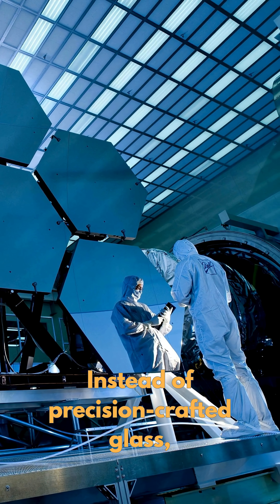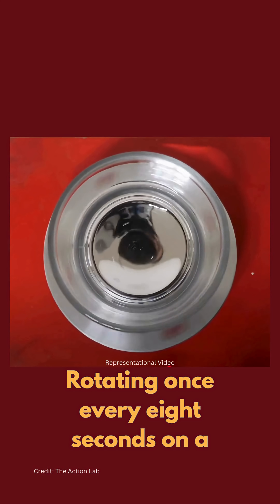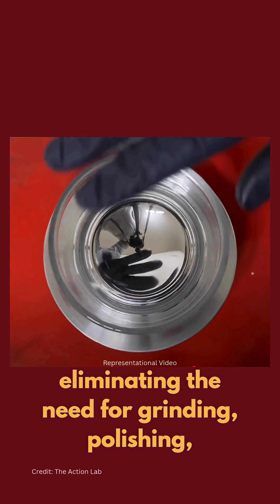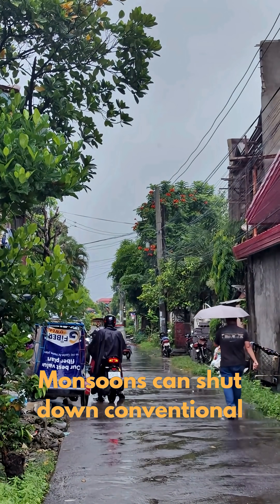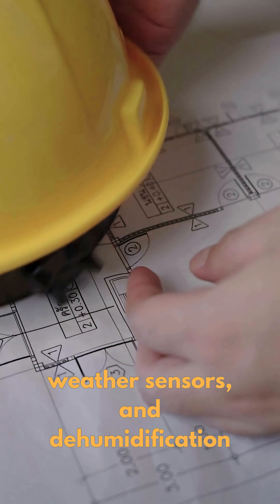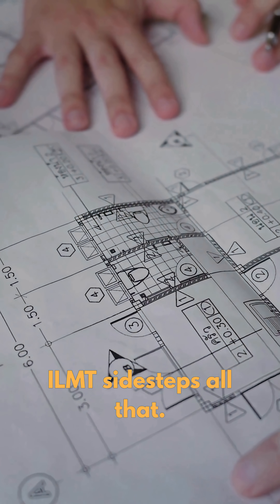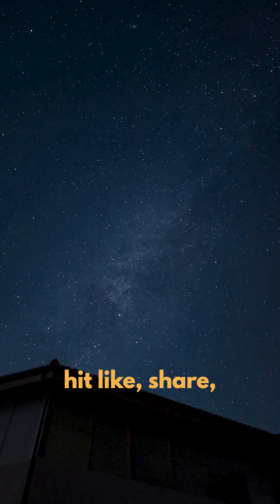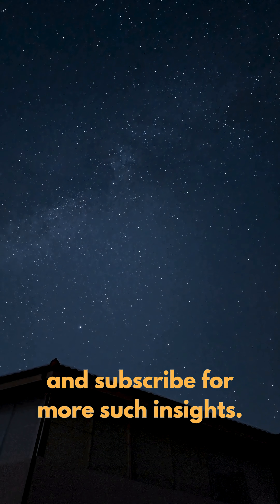Inside India’s Liquid Mirror Telescope: How Mercury Became Our Eye On The Cosmos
Discover the story of the International Liquid Mirror Telescope (ILMT) at Devasthal Observatory—where a spinning pool of liquid mercury replaces a multi-million-dollar glass mirror. In this video, we’ll explore:

⭐️ Why traditional 4 m glass mirrors cost over $100 million, and why Devasthal’s remote, monsoon-soaked site demanded a new approach.
⭐️ How ILMT sculpts a perfect 4 m paraboloid every night with a rotating pool of mercury on a feather-thin air bearing.
⭐️ The $2 million build that slashed costs to just 1 % of a conventional scope.
⭐️ How ILMT weathers the Himalayan monsoons with minimal upkeep.
⭐️ Early discoveries: from its first supernova (SN 2023af) to tracking asteroids and orbital debris.
⭐️ Built by an India–Belgium partnership (ARIES & AMOS), ILMT proves that radical thinking and clever engineering can turn liquid mercury into a powerful window into the universe.